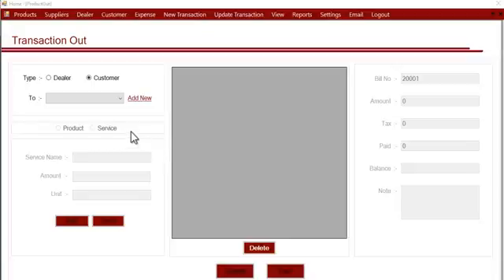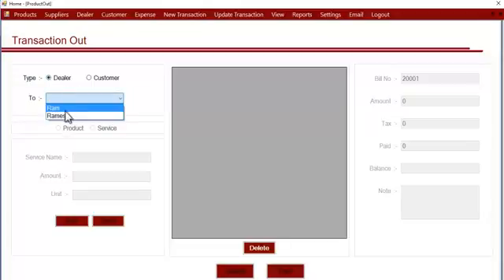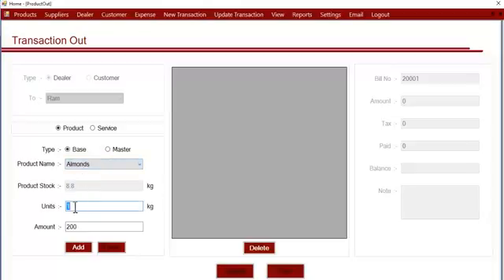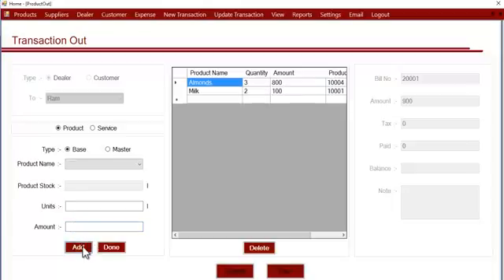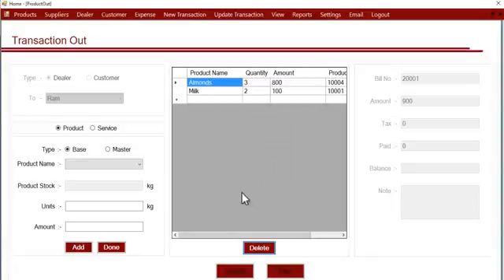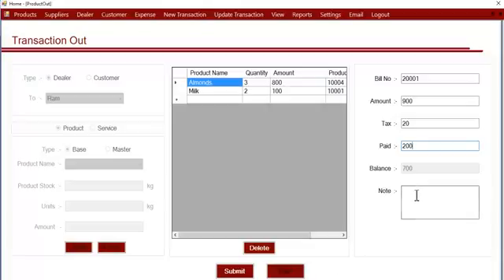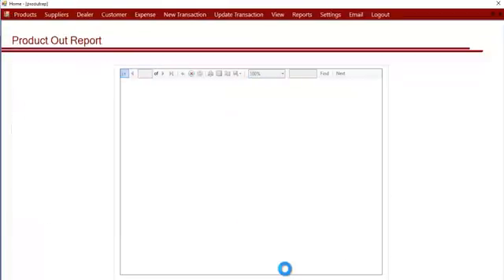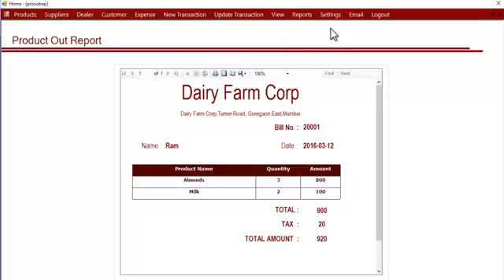Product Sales Entry in Dairy Farm Manager Software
This tutorial demonstrates how you can add product sales entry details in dairy farm manager software system